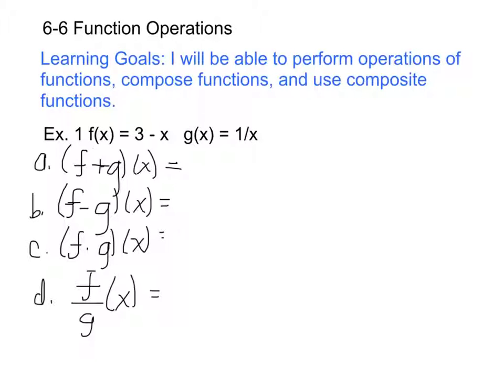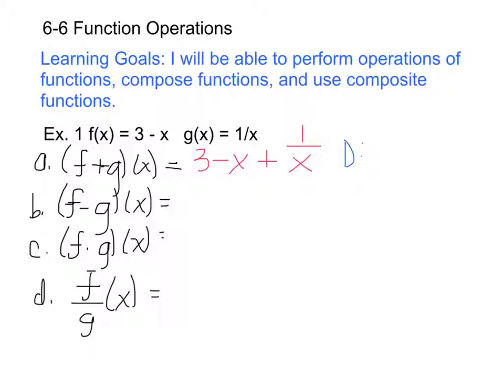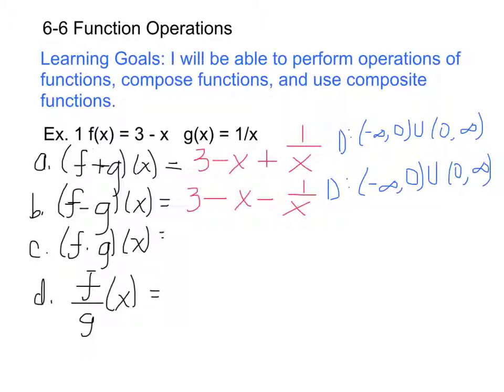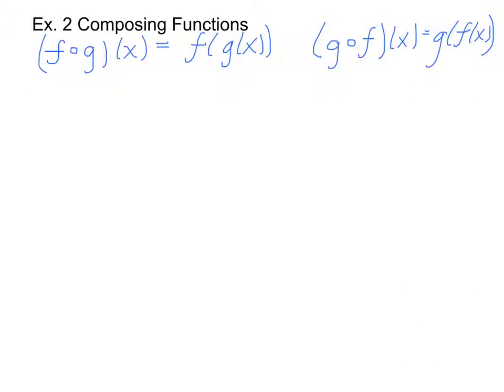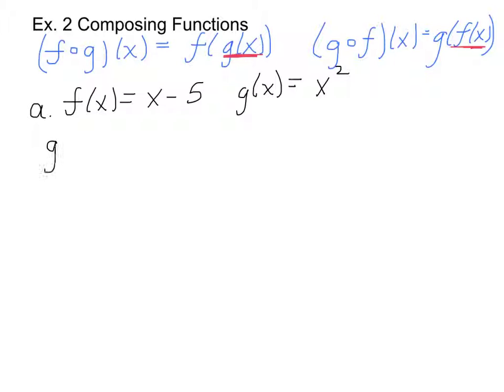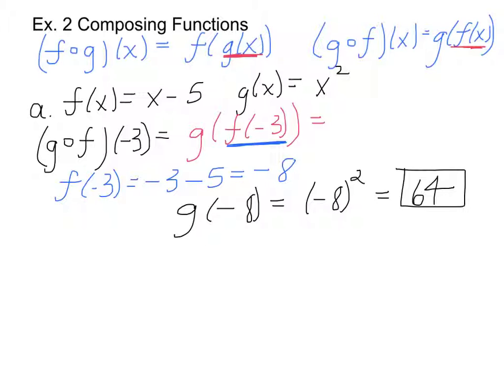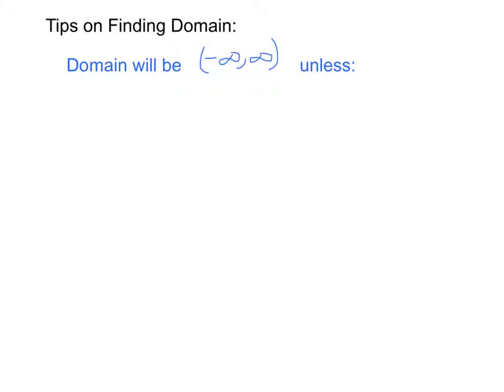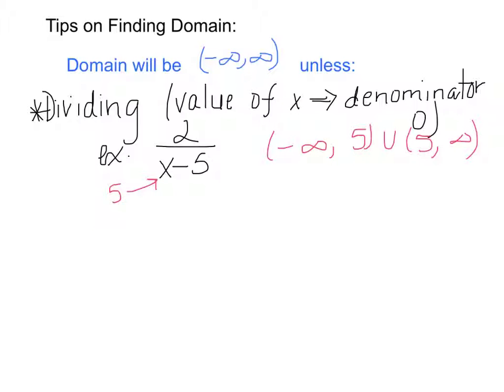A2H 6.6 Notes